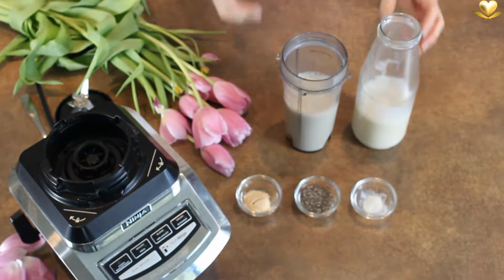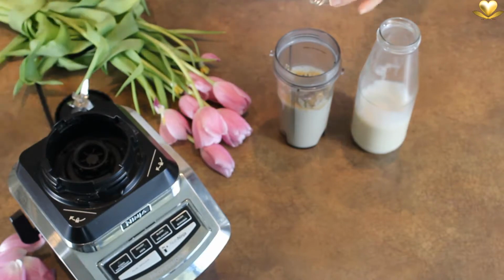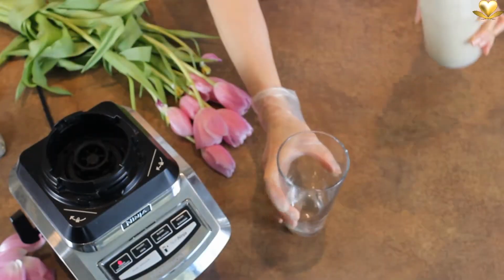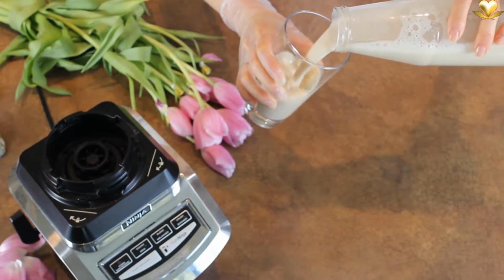Maca-Almond Beverage, with Thuy Hang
DELICIOUSLY HEALTHY, for both women and men.:)
Recipe from the "Bliss and the Art of Vietnamese Cuisine" cookbook:

15E